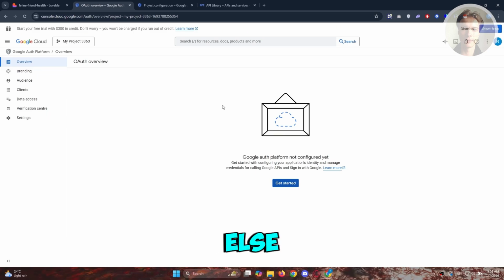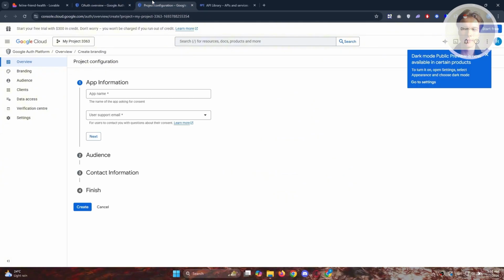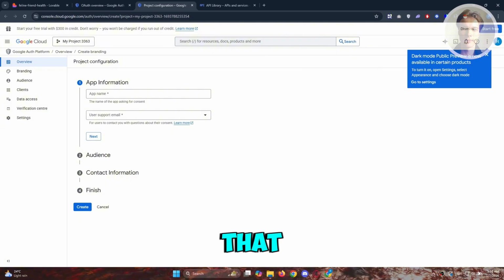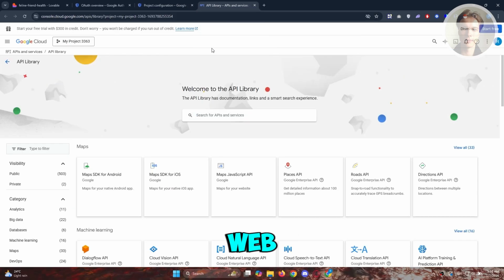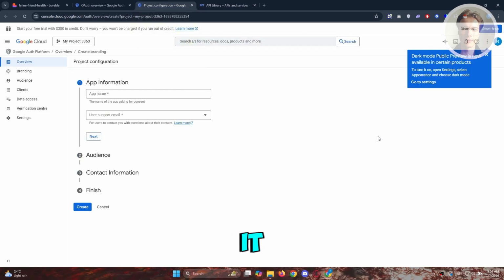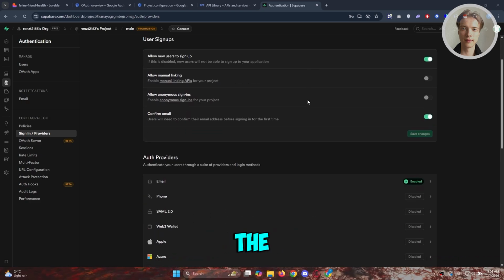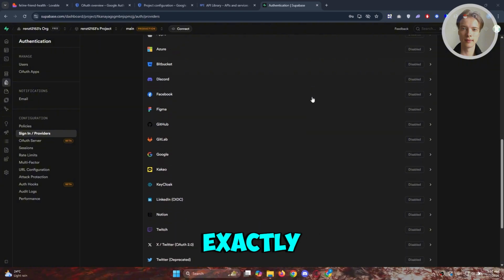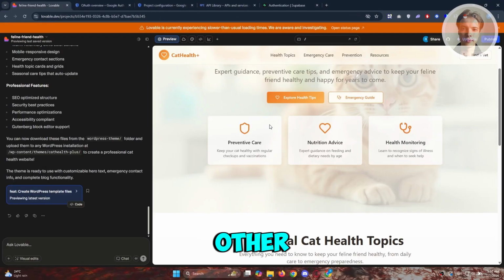How To Add Google Login To Your Lovable App | Step By Step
If you want to be able to add Google Login to your Lovable app, then this video will be perfect for you!